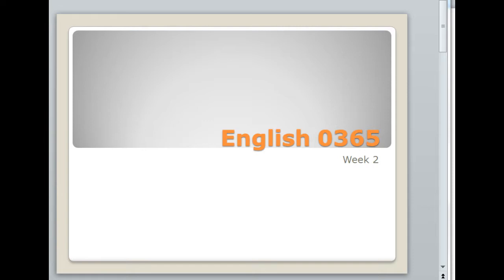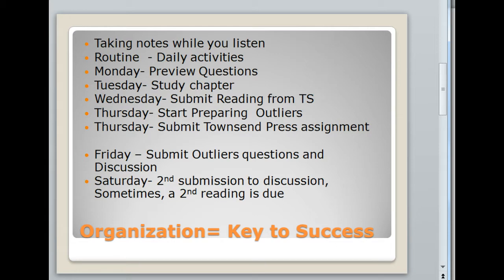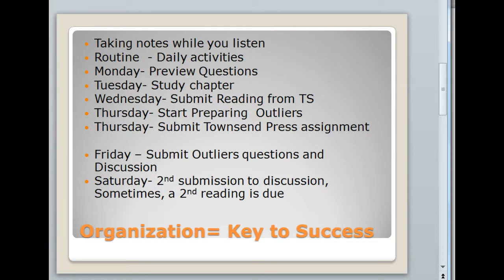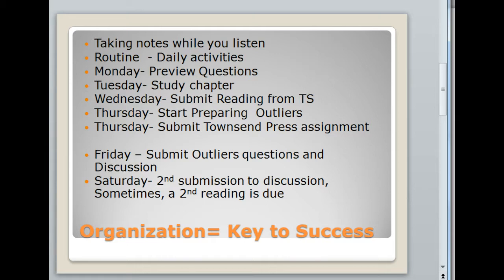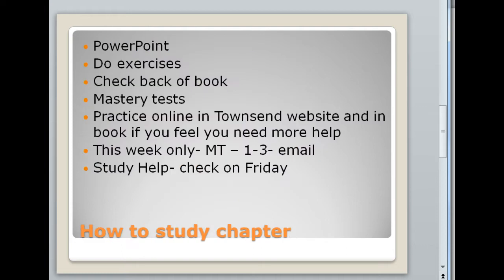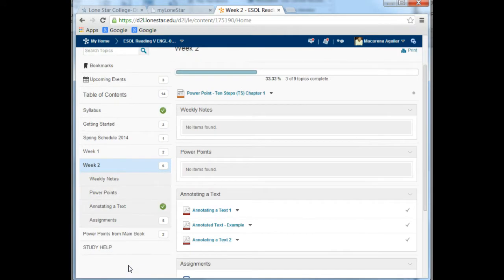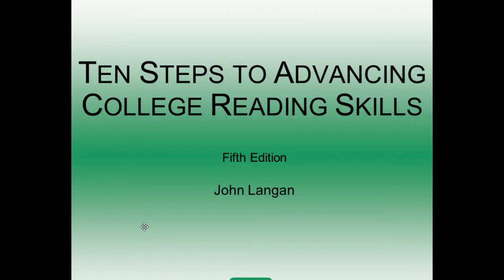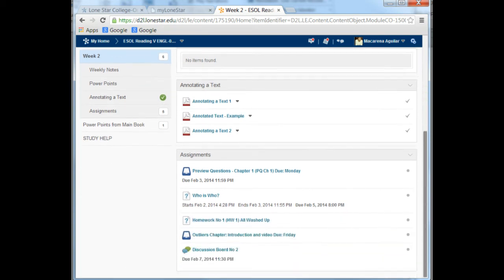Week 2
Week 2 Spring 14